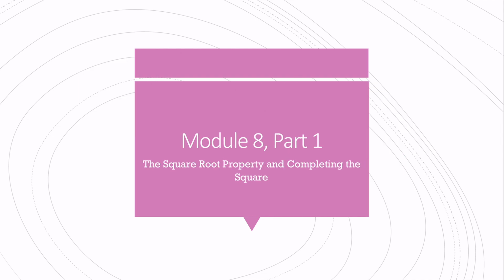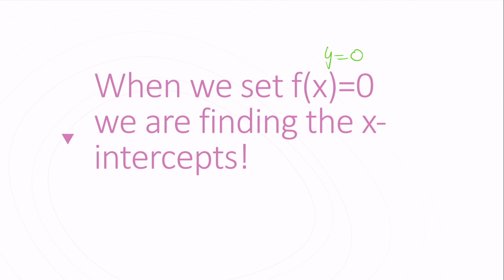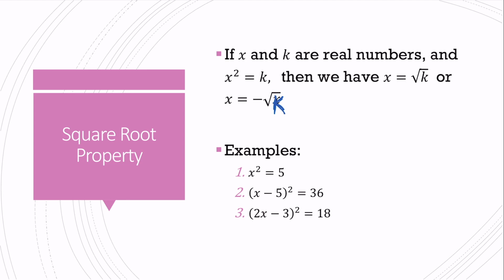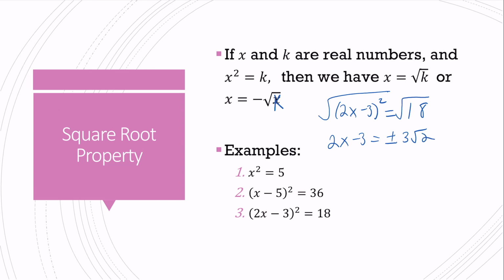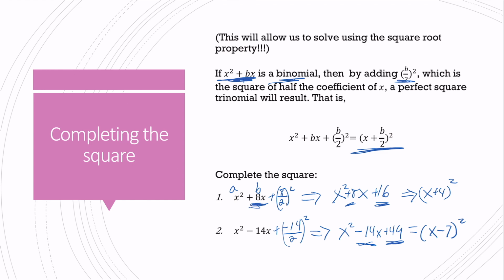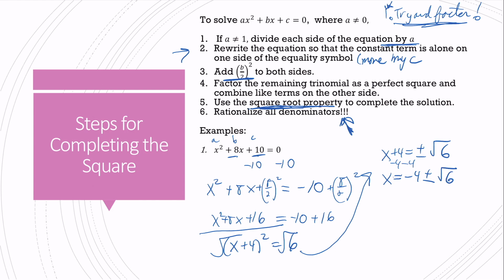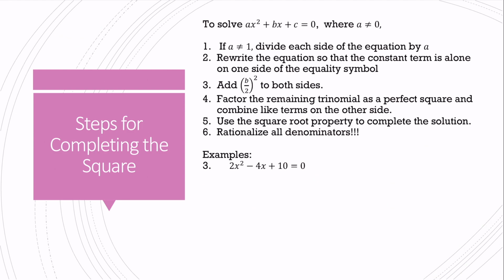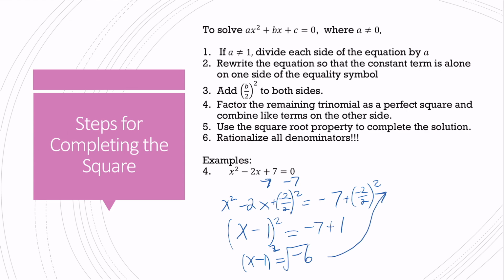Module 8, Part 1 Intermediate Algebra